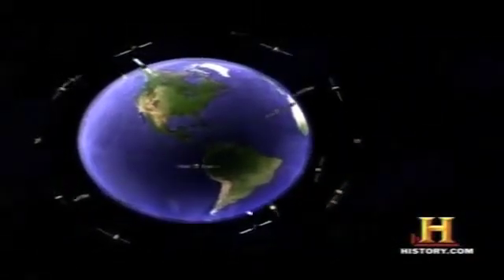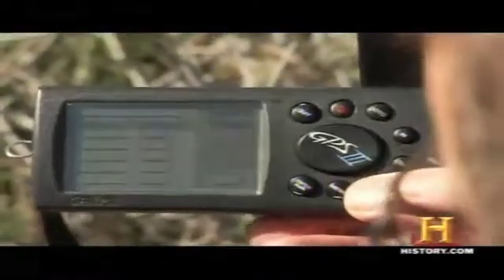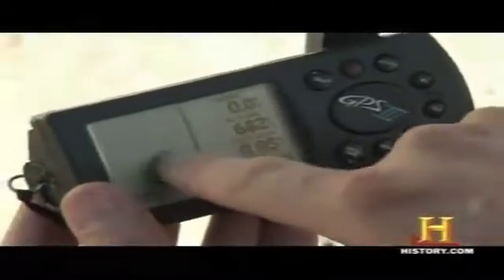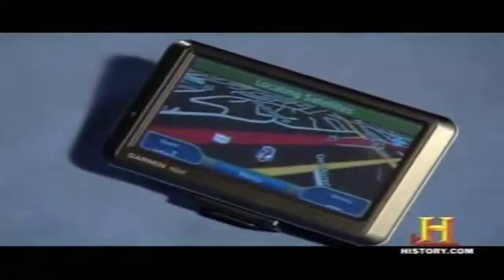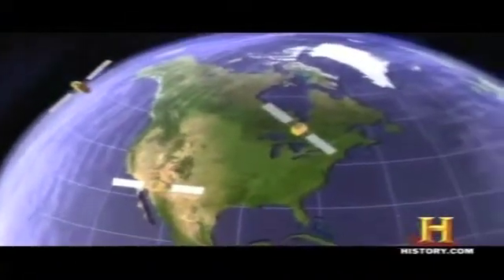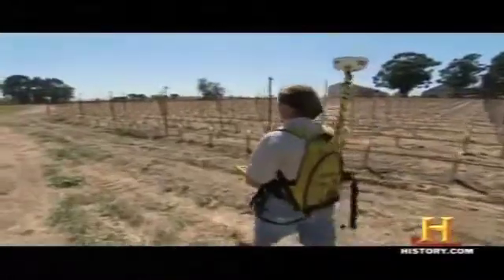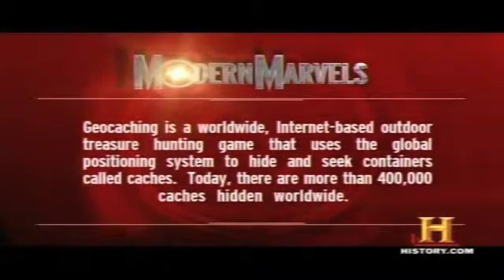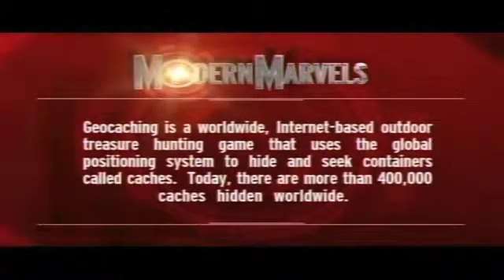Going Coastal 2011 Video Modern Marvels Geocaching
Here is a great clip from Madern Marvels about GPS and Geocaching. Going Coastal 2011 Video, Mega Event, Skidaway Island, Going Coastal 2011